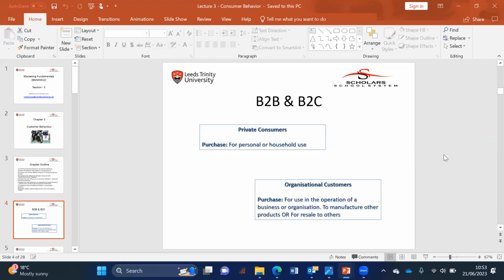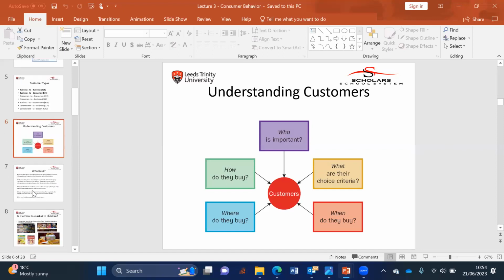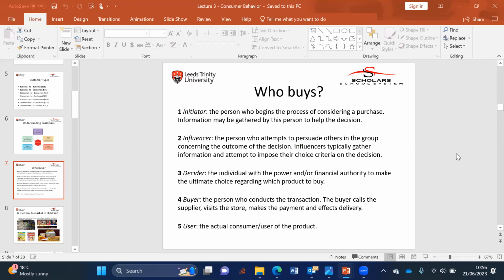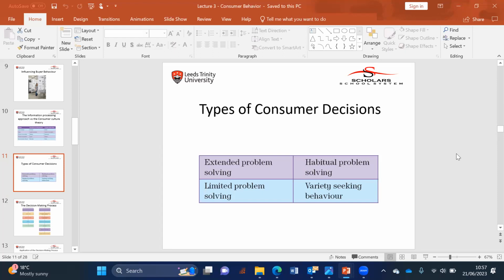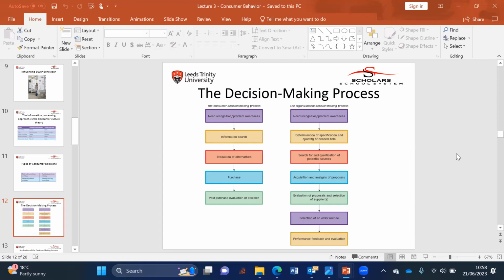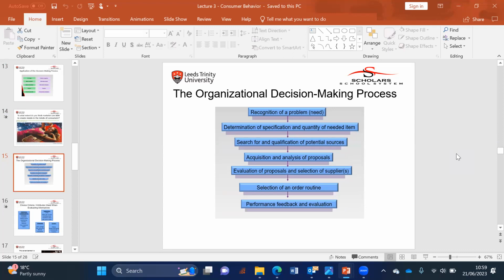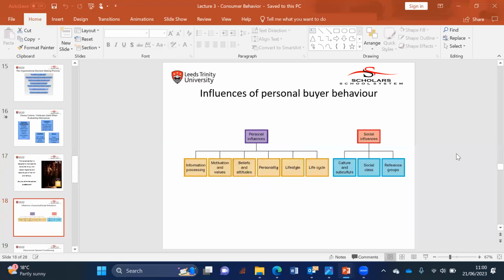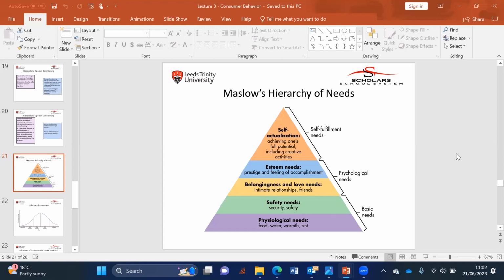Week 3 - Marketing Fundamentals - Maimoona Khalil Aziz